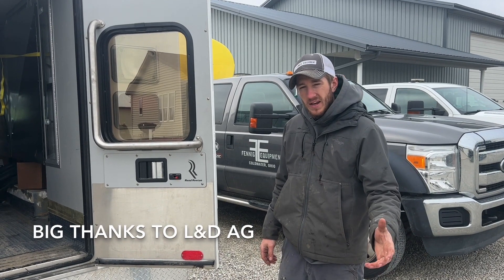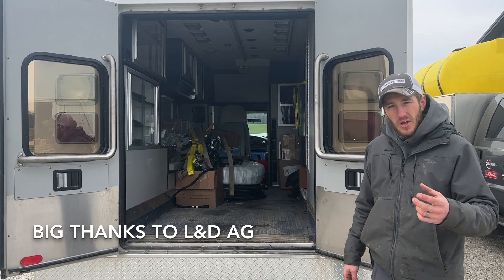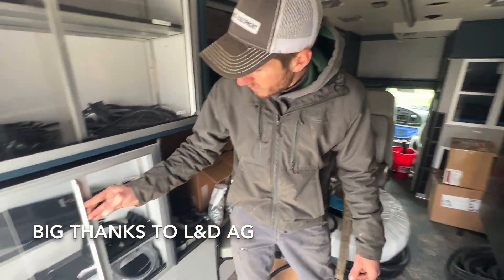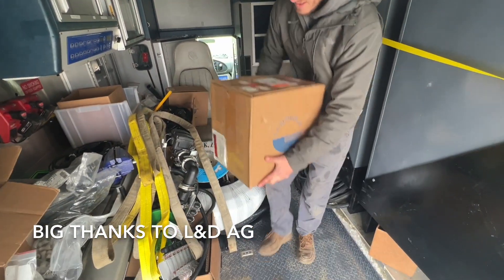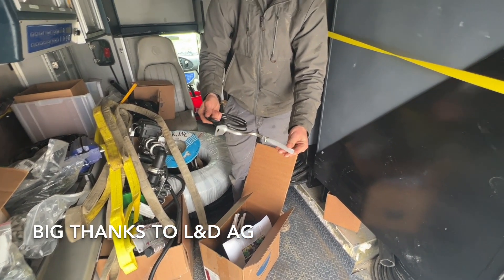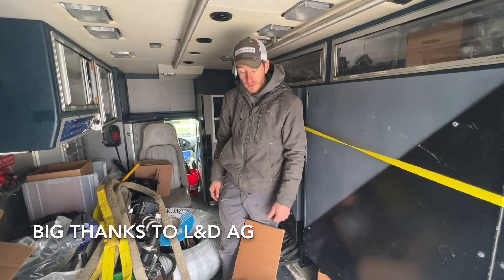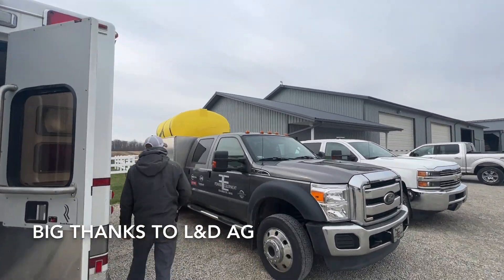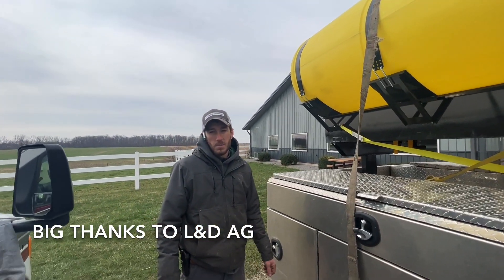L&D Ag Saves the Day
L&D ag in MN came to the rescue with a last minute change on a planter we needed their fertilizer tubes in a pinch. Ordered them at 4:00 PM and UPS dropped them off the next Saturday morning at 9:45 AM!